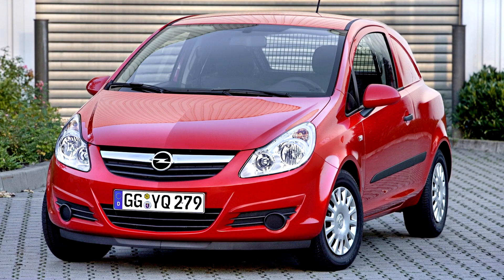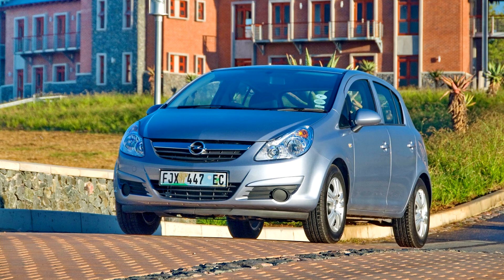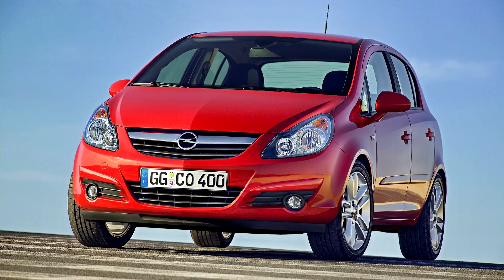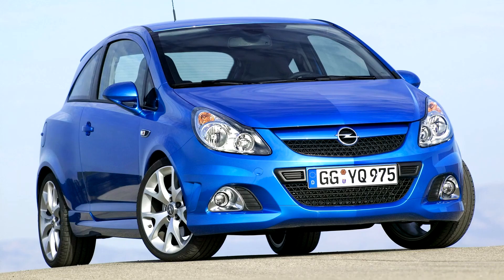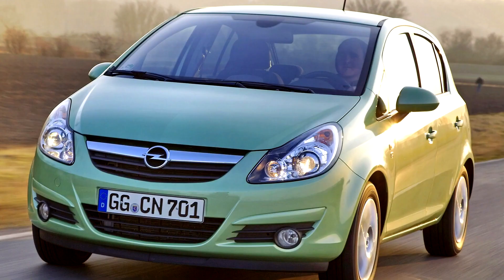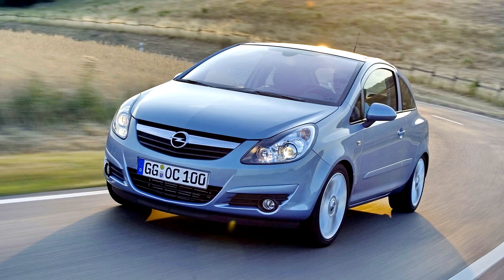Opel Corsa D 2006–15